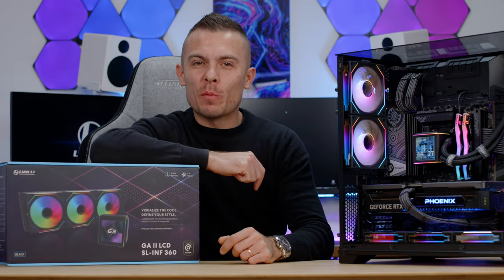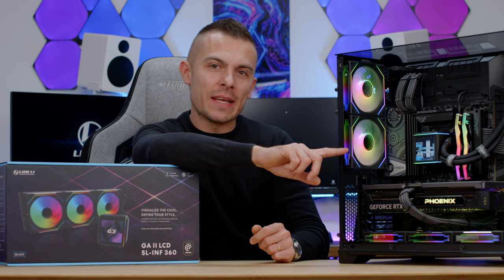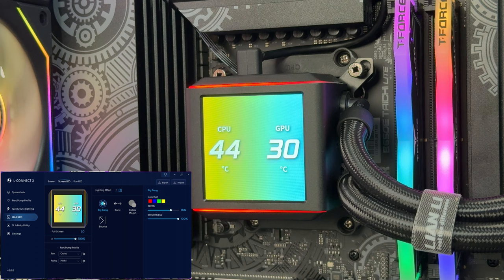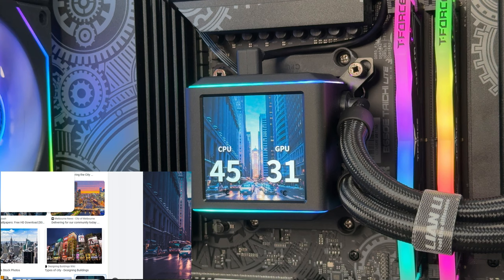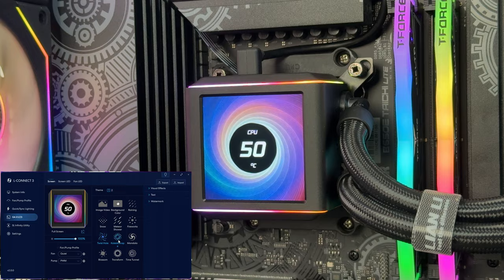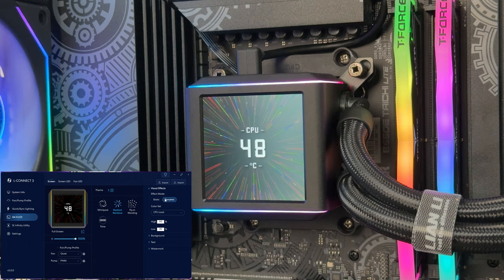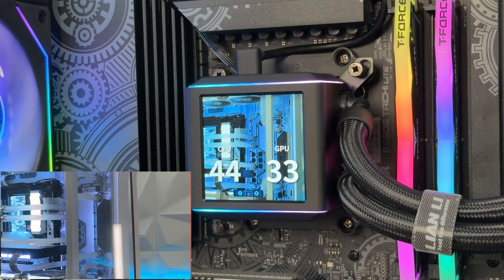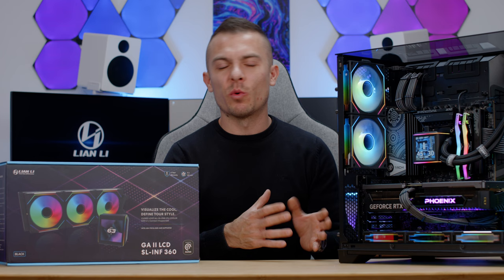Lian Li GALAHAD II LCD Effects - How to...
Check out how to adjust the presets and customize your new Lian Li GALAHAD II LCD with different effects that you can do. Screen record or capture, add photos, gif or videos to your liking with single or dual sensors!

►Lian Li GA II LCD SL-INF 360
►Lian Li UNI FAN SL-INF 120 (triple pack)
►Lian Li UNI FAN SL-INF Reverse Blade